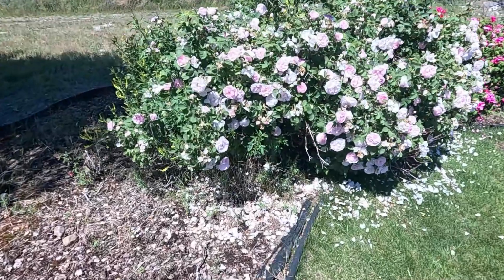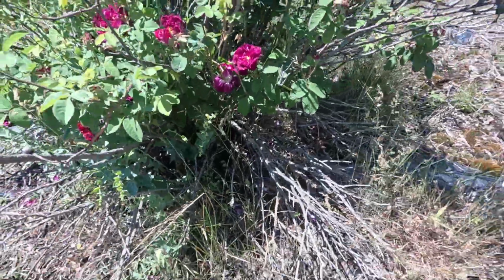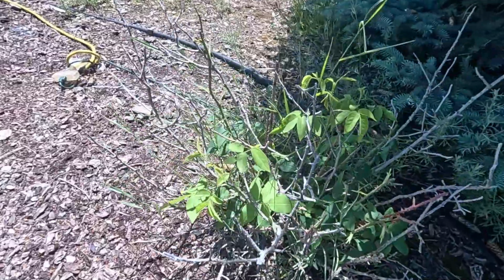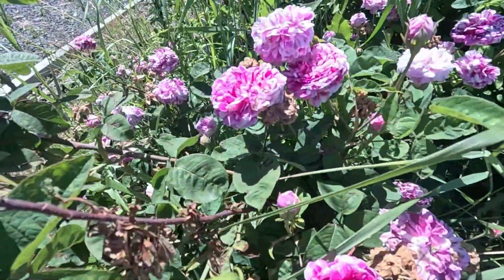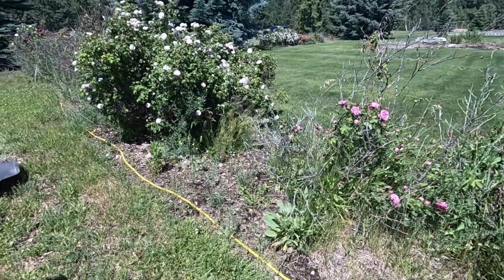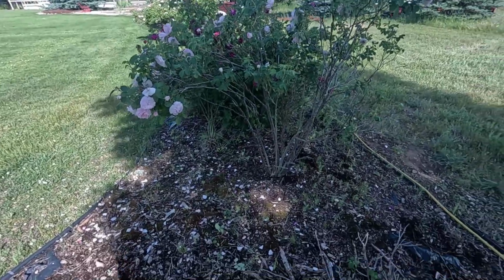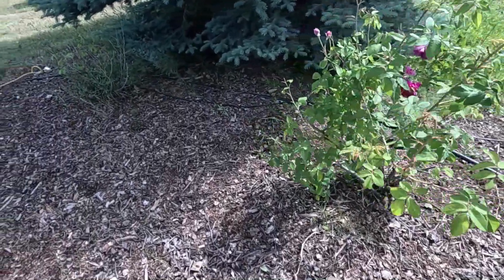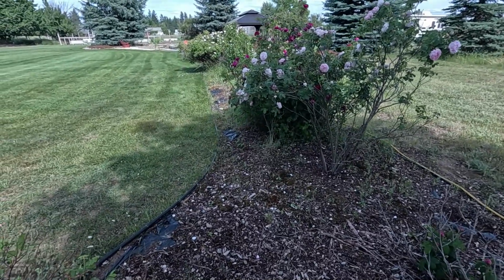Rose Border Cleanup - Before and After - Plus a List of ALL the Roses I Grow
Come on a walk-through of our 22-year-old rose borders full of antique roses and some David Austin varieties.  I'll show you what's good, what's bad (and there's a lot), what needs done right now, and what I'm doing about it--basically a before and after of my early summer cleanup.

After a very cold winter here in 2023/2024 in zone 5b northwest US, the roses got hit pretty hard, even though they're well established. There's a LOT of cleanup to do, and some serious rehab/rose ICU needed to get the weaker ones up to better health going into autumn here.

See below for a full list of the roses we have here in 2024, which have all survived since we started planting them on our property in 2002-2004 and beyond, in the order you would meet them if you walked along our rose borders and through the main rose beds.  Scroll all the way to the bottom to see our favorite Amazon products for use around the house and garden.

ROSE LIST:
Tricolore de Flandre
Cardinal de Richelieu
Empress Josephine
Chapeau Napoleon/Crested Moss
Eugene de Beauharnais (nearly dead/needs transplanted)
Duchesse de Montebello
Paul Neyron
Ispahan
Madame Isaac Pereire
Sidonie
Hippolyte
Cuisse de Nymph (Great Maiden’s Blush)
Duc de Guiche
Variegata di Bologna
Tour of Malakoff
Erfurt
Madame Plantier
Mutabilis
Agathe Incarnata
Rosa Mundi
Apothecary Rose
Tuscany Superbe
Graham Thomas
The Prince
Alfred de Dalmas
Old Blush

Roses we grow in the main rose garden by the house and under our back windows:
Madame Pierre Oger
Belle sans Flatterie
Belle Isis
Peace
Souvenir de la Malmaison
Jilly Jewel
Blanc Double de Coubert
Sally Holmes
Madame de la Roche Lambert
Charles de Mills
Banshee
Fantin-Latour
Pascali
Alchemist
Buff Beauty
Rose de Rescht
Reine des Violettes
Belle de Crecy
Madame Hardy
Jacques Cartier
Ferdinand Pitchard
Felicite Parmentier
Camaieux
Honorine de Brabant
Carefree Beauty (might be dead after 22 years ugh)
Double Delight
Mr Lincoln
Compte de Chambord
Love and Peace
Queen Elizabeth
Golden Celebration
Fragrant Cloud
Christopher Marlowe
Sonia
Hot Cocoa
Madame Alfred Carriere
Just Joey (dead 2023/24 after 22 years ugh)
Gertrude Jekyll
Crown Princess Margareta
Gemini
Pristine
Abraham Darby

Amazon Links to Garden and Home things we LOVE:
20 Mule Team Borax
Arm and Hammer Laundry Booster
Fels Naptha laundry bar
Tray for boots and mud shoes
Kitchenaid Mixer (I have had so many of these in my life)
Cheese press
Citric acid
Digital kitchen thermometer
Humidity gauge for cheeses
Best Cheesemaking book EVER
Tiny perfect measuring spoon set
Zero turn mower cover
Replacement straps for backpack sprayer
Tincture and fruit press